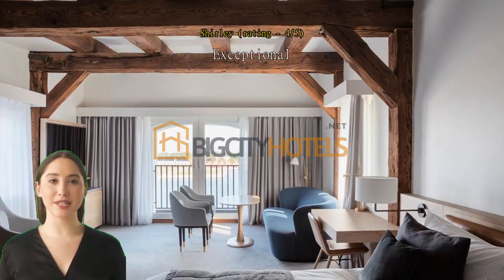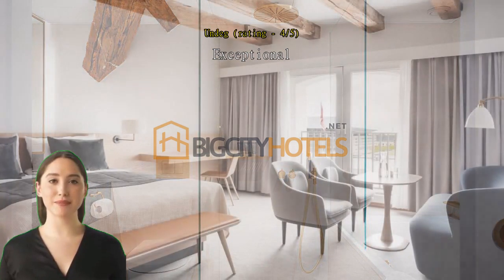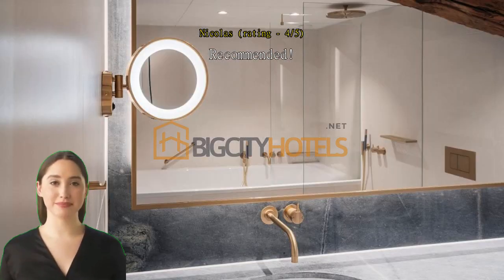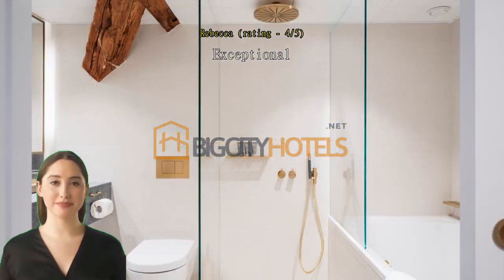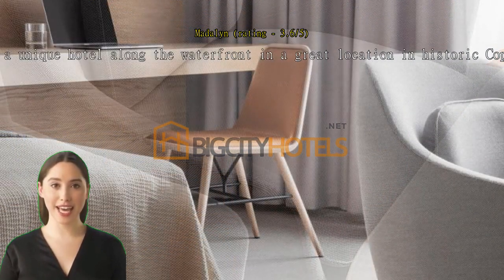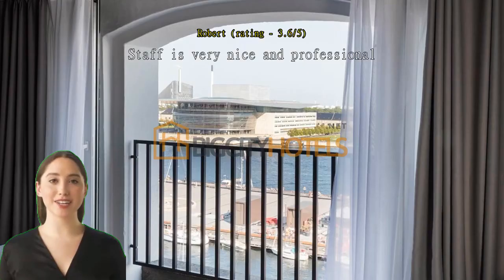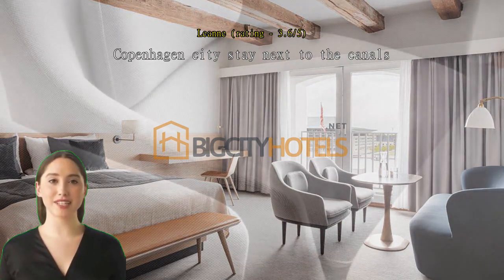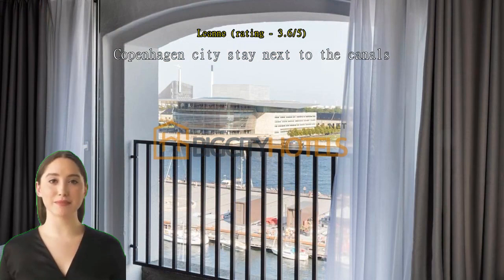Review Copenhagen Admiral Hotel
Introduction:
During my recent trip to Copenhagen, Denmark, I had the pleasure of staying at the renowned Copenhagen Admiral Hotel. Situated in the heart of the city at Toldbodgade 24-28, this hotel not only offers a prime location but also an immersive experience that perfectly combines historical charm with modern amenities. From the moment I stepped foot into the hotel until the end of my stay, I was captivated by its impeccable service, elegant interiors, and the overall ambiance that truly left a lasting impression.

Location:
Copenhagen Admiral Hotel's location is unbeatable, allowing guests to easily explore the city's top attractions within walking distance. Nestled by the waterfront, the hotel provides stunning views of the harbor, Nyhavn, and the iconic Opera House. With the Royal Danish Playhouse just a stone's throw away and major landmarks like the Amalienborg Palace and the Little Mermaid sculpture within walking distance, it's an ideal base for exploring the city's rich history and cultural offerings.

Historical Charm:
Occupying a beautifully restored 18th-century warehouse, Copenhagen Admiral Hotel seamlessly blends its historic roots with contemporary design. The preservation of its original architecture, including the exposed wooden beams, brick walls, and large windows, adds a unique charm to the property. Walking through the hallways, I couldn't help but feel a sense of history, as if transported back in time, while still enjoying all the modern comforts.

Rooms:
The rooms at Copenhagen Admiral Hotel are nothing short of luxurious. My spacious and tastefully decorated room boasted a comfortable bed, plush linens, and a well-appointed bathroom. The blend of classic style with modern elements created a warm and inviting atmosphere. The attention to detail was remarkable, with amenities such as a minibar, tea/coffee facilities, and a flat-screen TV ensuring a comfortable and convenient stay.

Dining:
The hotel's in-house restaurant, SALT, deserves special mention. Located in the former salt warehouse, it offers a unique dining experience with its rustic ambiance and delectable dishes. The breakfast buffet was an absolute delight, with an extensive selection of both continental and Danish specialties. The staff's attentiveness and friendly service added to the overall dining experience, making each meal a memorable one.

Facilities and Services:
Copenhagen Admiral Hotel offers a range of facilities and services to cater to every guest's needs. The fitness center is well-equipped and allows visitors to maintain their workout routines while traveling. Additionally, the hotel's business center is a perfect spot for those seeking a productive space during their stay. The concierge service was exceptional, providing helpful recommendations and assisting with any queries or arrangements.

Hospitality and Staff:
The highlight of my stay at Copenhagen Admiral Hotel was undoubtedly the exceptional service provided by the staff. From the warm welcome at check-in to the friendly interactions throughout my stay, the hotel's team went above and beyond to ensure a comfortable and memorable experience. Their professionalism, attentiveness, and genuine care for guests truly set this hotel apart.

Conclusion:
In summary, my stay at Copenhagen Admiral Hotel was an unforgettable experience that exceeded all expectations. The hotel's prime location, historic charm, luxurious rooms, delightful dining options, and exceptional service make it a top choice for travelers visiting Copenhagen. Whether you're seeking a romantic getaway, a business trip, or a cultural exploration, this hotel offers everything needed for a truly remarkable stay. I wholeheartedly recommend Copenhagen Admiral Hotel and eagerly look forward to returning in the future.